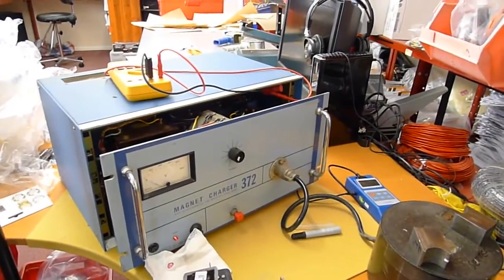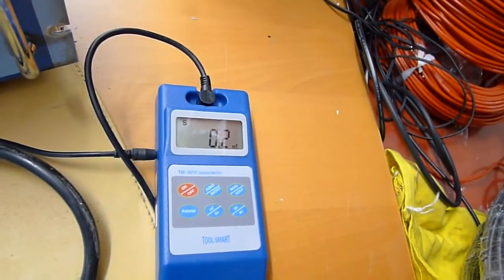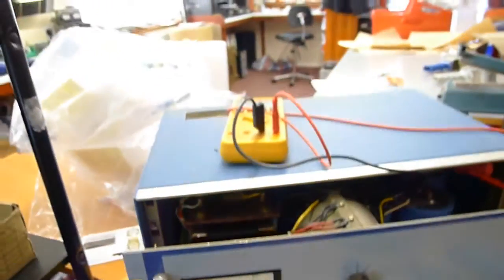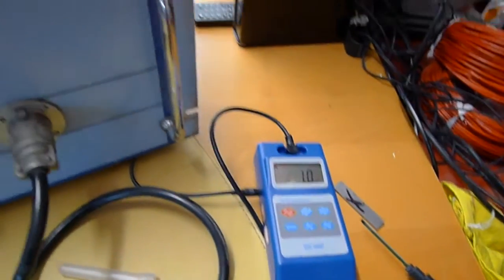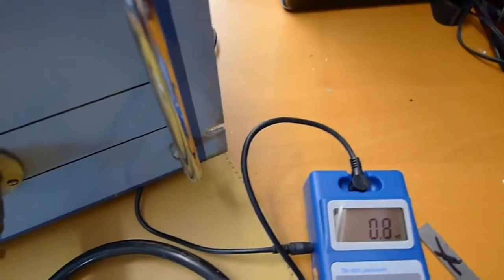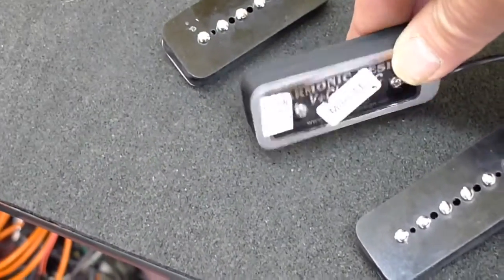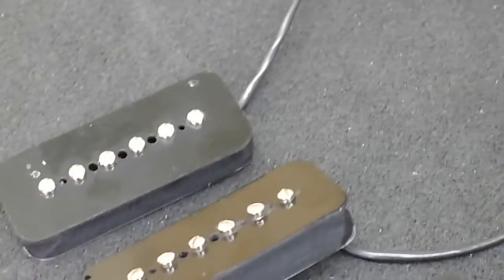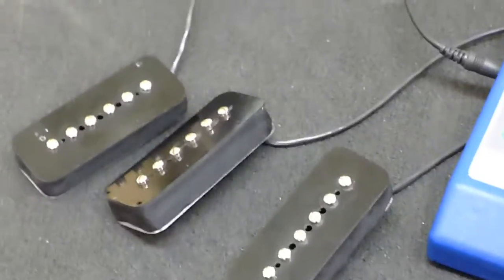Magnetic setter. Magnetising guitar pickups. Measuring Gauss.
A Magnetic Setter. (Magnet Charger) How to magnetise a guitar pickup magnet. How to measure the Gauss (Tesla) of the magnet. Checking the pickup parameters, resistance, inductance, Q and impedance, magnetic strength and polarity.